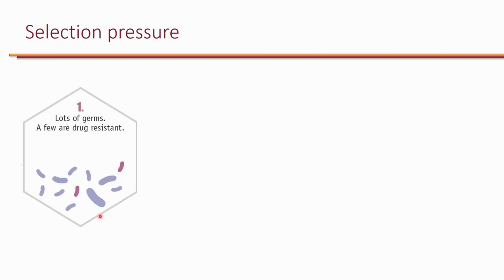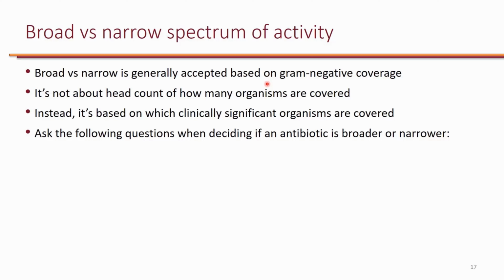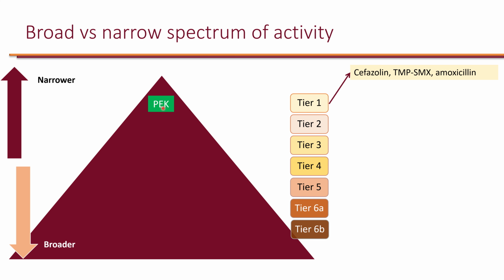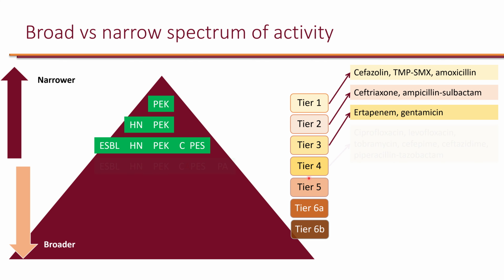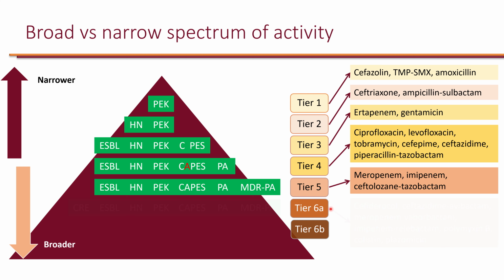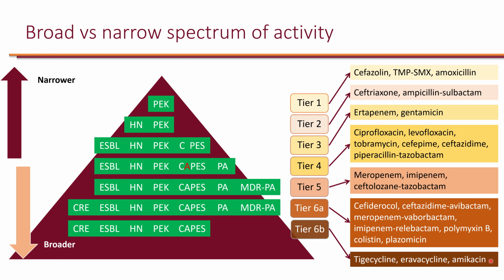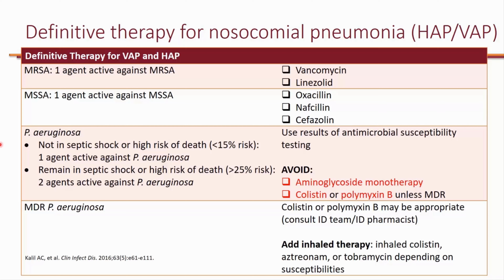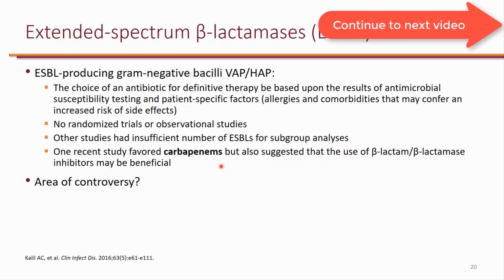Nosocomial Pneumonia Objective 2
Learning objective 2. Given microbiological results, de-escalate from empiric therapy to pathogen-directed therapy.